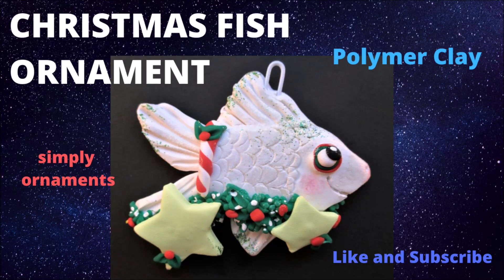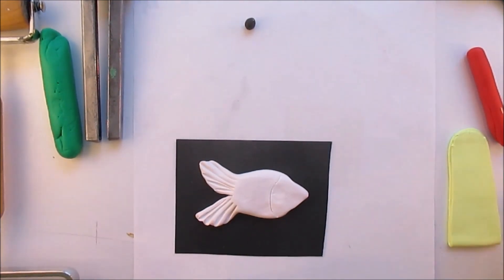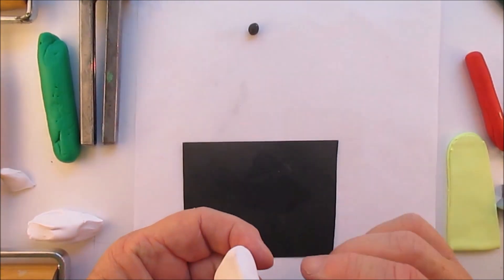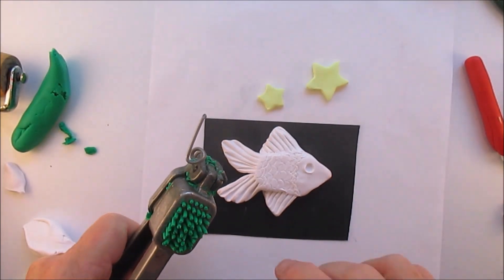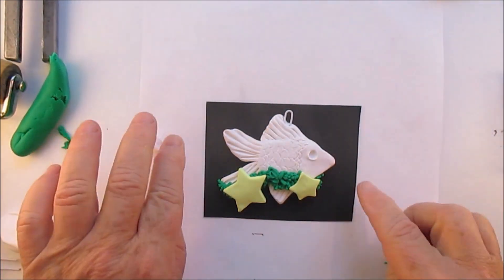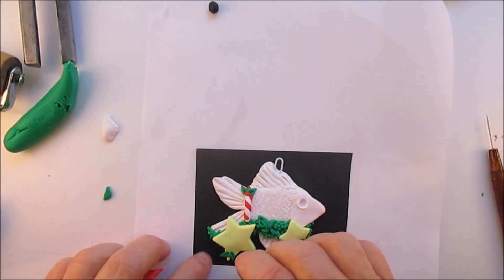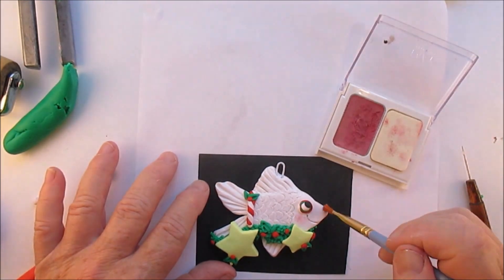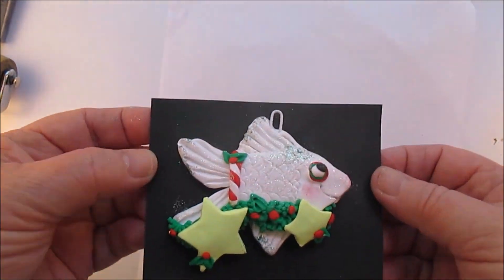Polymer Clay Christmas Fish Ornament